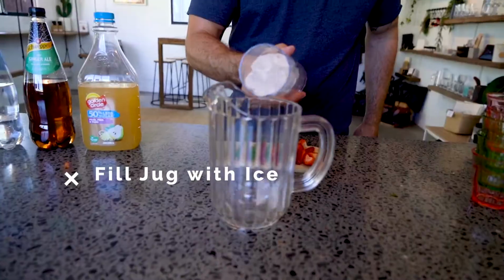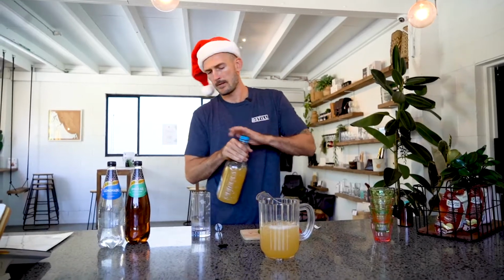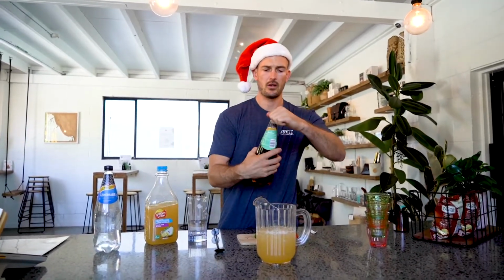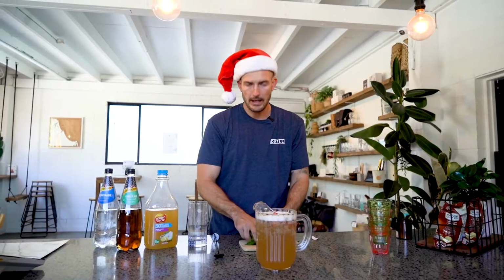HOW TO MAKE THE BEST FAMILY CHRISTMAS PUNCH 🍓🎄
This week D-Still gets into the Christmas Spirit and show's you how to make a Christmas Punch, suitable for the whole family!

Equipment Used:
Polycarbonate 290ml Mixed Coloured Tumbler Glass